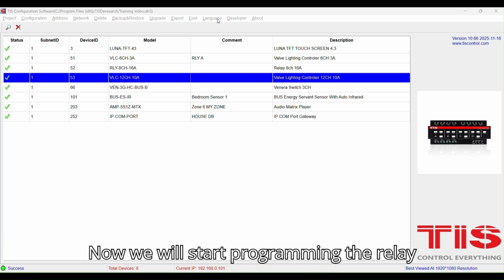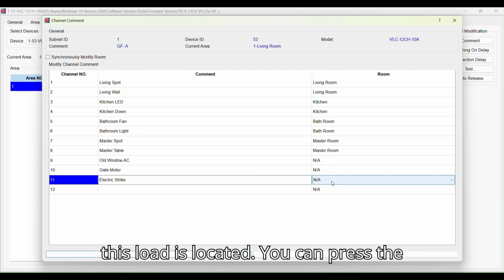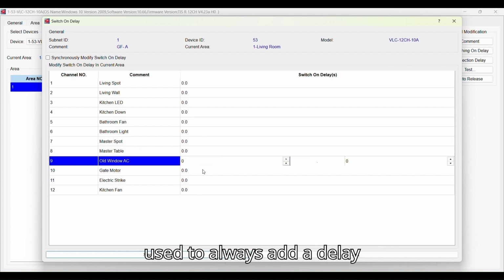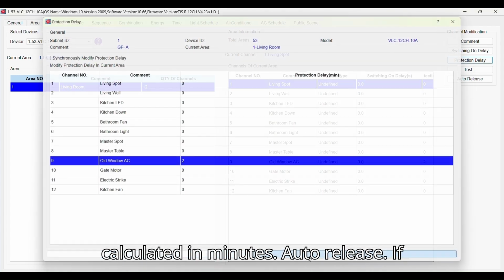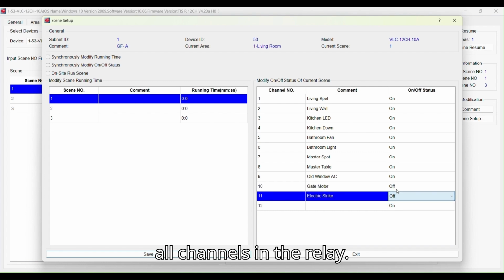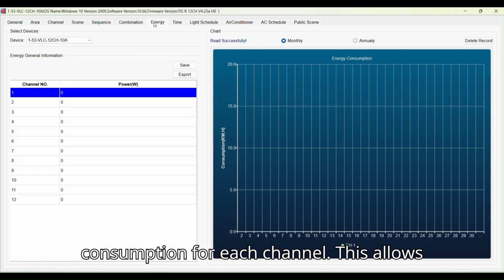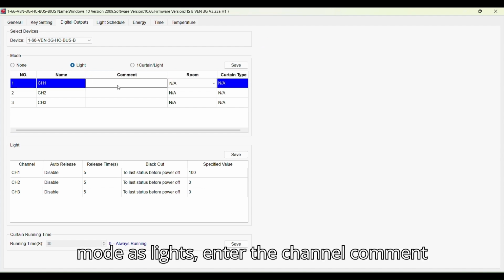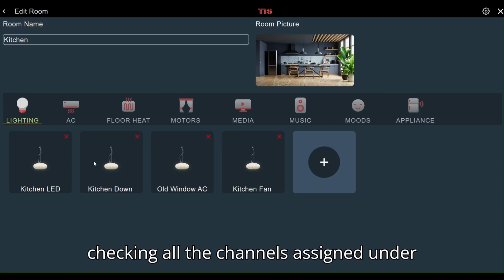How to Program TIS-BUS Relay Modules – Channels, Protection Delay, Auto Release, and More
In this video, we guide you step-by-step through the process of programming relay outputs in the TIS-BUS system. This tutorial is ideal for installers, technicians, and anyone working with TIS smart home modules.

What you will learn in this video:

• Finding and opening the relay module
How to locate the relay device in the software and open it by double-clicking.

• Setting device information
Add comments such as “Relay A in GF” and organize your project clearly.

• Programming relay channels
Write channel comments, assign rooms, and use the Test button to identify loads.
Learn how to locate lights easily using the Start Test flashing mode.

• Switching On Delay
Add a delay before the relay turns on (in seconds).

• Protection Delay
Protect sensitive devices like boilers, pumps, AC compressors, and refrigeration units by preventing rapid ON/OFF switching (delay in minutes).

• Auto Release
Configure automatic relay release for devices like electric strikes and gate motors.

• Scenes and Scene Resume
Create scenes such as Scene 1 and configure restore-after-blackout behavior:
– Scene 0 (all OFF)
– Scene 1 or any other scene
– Resume last status

• Energy Section
Enter wattage to calculate daily and monthly energy usage for each channel.

• Programming relays behind smart switches
Learn how to configure digital outputs in devices like the Venera switch.

• Final project review
All programmed settings are saved automatically to the project database.
Review all channels and rooms under Project Config.